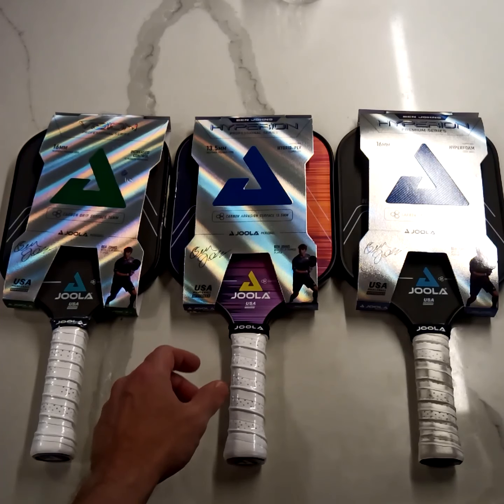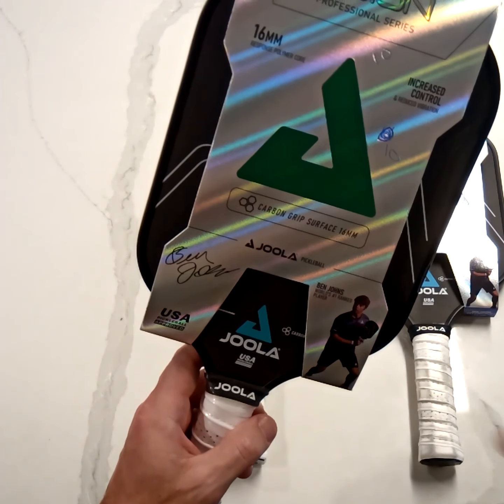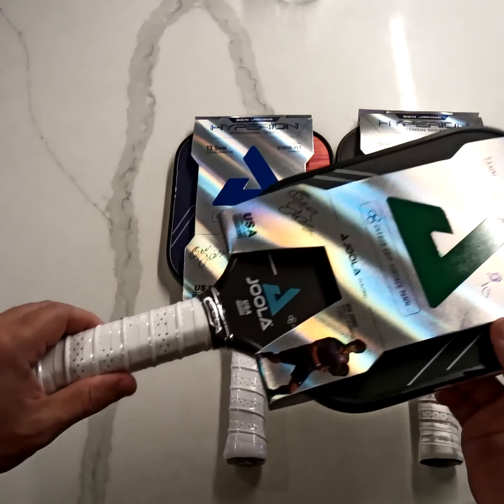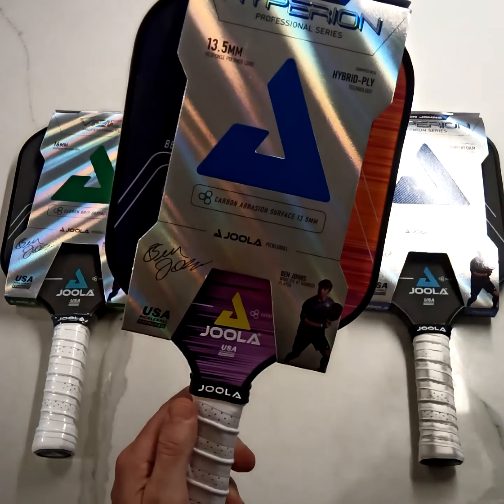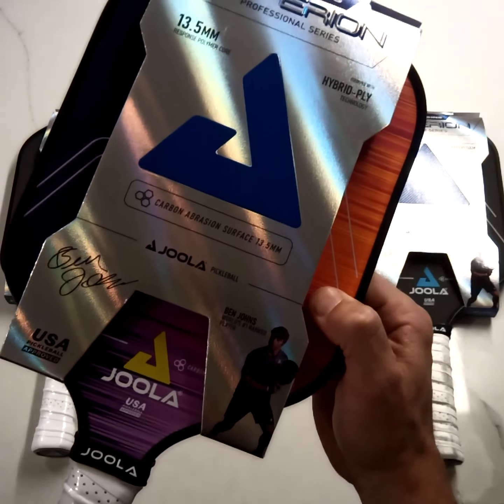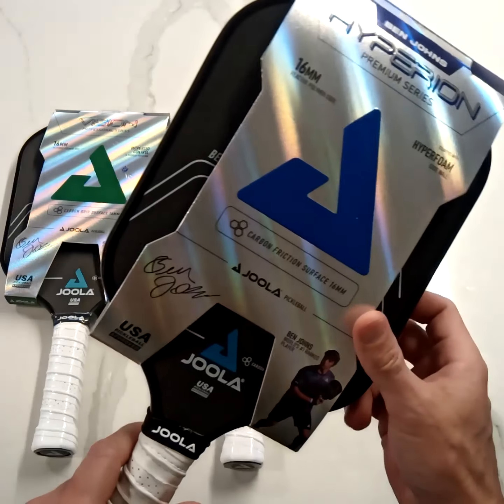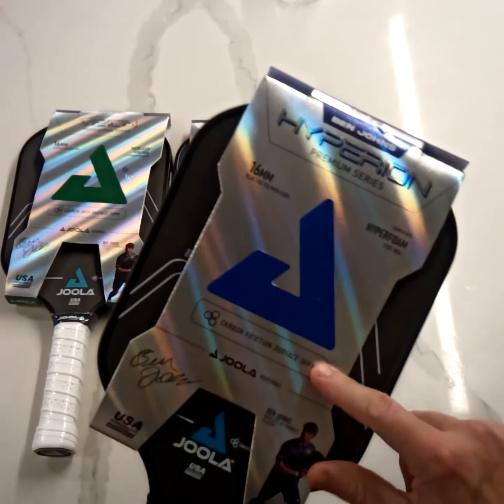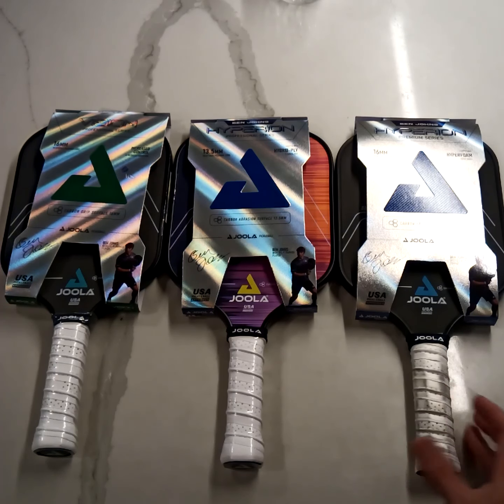New Joola Pickleball Paddles - Which One to Get? Hyperion CFS 16mm, Hyperion CAS 13.5mm, Vision 16mm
New Joola Pickleball Paddles - Which One Should You Get? Hyperion CFS 16mm (the Ben Johns model), Hyperion CAS 13.5mm, Vision CGS 16mm.  Some initial info and comparisons.  I will be demoing and testing to get a more in-depth feel for their features and differences, so if you want to like and subscribe, that will help me devote more time and resources to testing, demoing and more videos!  Thanks!